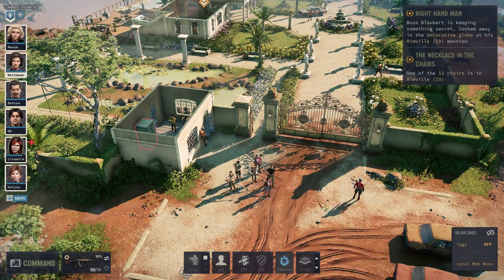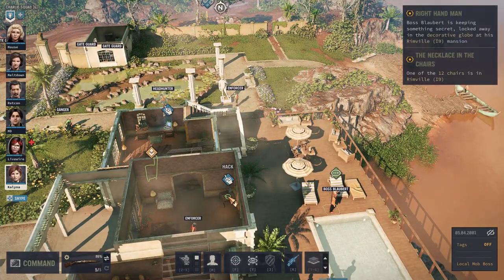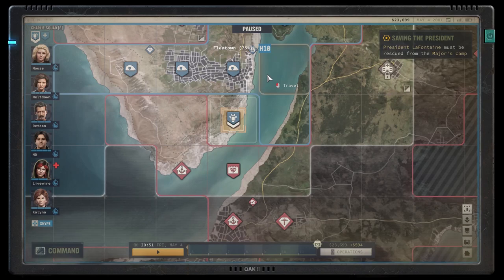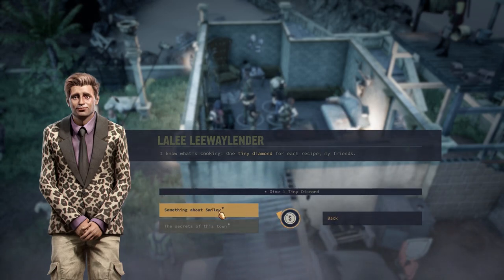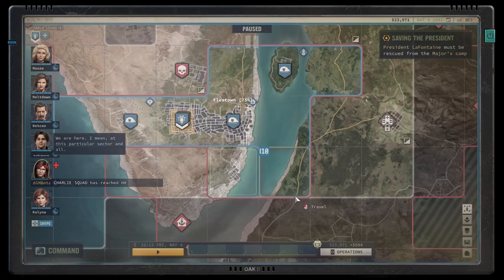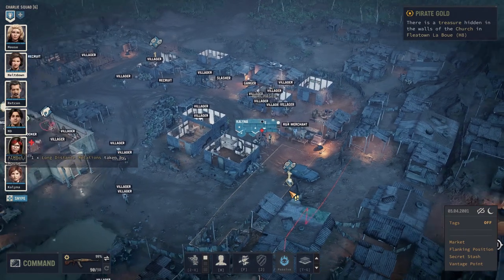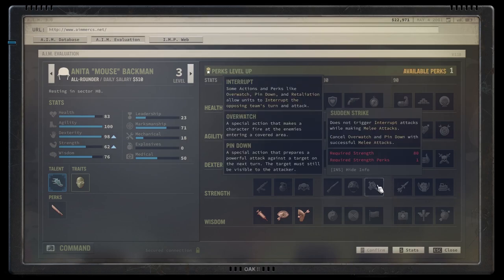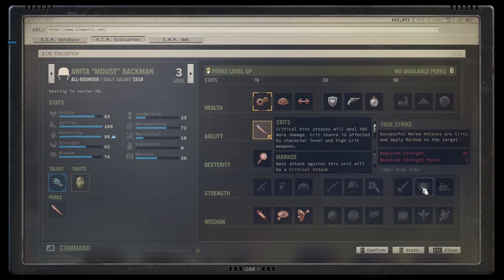Jagged Alliance 3 - Ep. 11: I Swear...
Today, we set sail for Port Cacao!
It's a nice enough place, but some folks swear by it.

00:00:00 Worldly pursuits.
00:06:20 Cats out of the bag.
00:27:08 Having a blast!
00:44:16 Pier reviewed. (Combat)
01:02:06 I swear...
01:09:03 Outro & Special Thanks!

I did receive an early copy of the game, but I'm not otherwise associated with Jagged Alliance 3, Haemimont Games, or THQ Nordic in any way. I'm just an oldschool gamer who loves oldschool tactical games. :)

Raider Captain: Alois, Dragonmatrix7, Drakiith, EerieV23, EgonAlter, Emile, Exsellsior, Gottlieb, James Trimmier, Kazorm, Mark Giemza, Nathan Welch Jr, OverlordPherom, RandomPassrby, RobbyB, Rowan Church, Tomasz Piątkowski, Triphoppenskip, and Valinrook!

Veteran Raiders: Ben Hollingshead, Blaine Landowski, Bob, Dale Johnson, Dr Funkenstein, EpicSeymore, Glenn Jensen, Gresham, Indiana Smith, Jeffrey McInnes, Jeremy Wirth, kasves, killerMinnow, Lady Shayna, Laura and Mike, Michael Bain, Nerd_Prof, Neuro Lancer, Nischco, NOD Goblin Nico, Raximus Savvage, Scott Brown, Shara, Shaun Orpen, Short trek Hero, Terry Williams, The Link King, TheBookThief, Thomas K Arata, Todd Cline, Valinrook, Varshoon, Vertigo322, Zarmal, and ZłyWacław!

Honorary Raiders: Alexander Hochbaum, austin fagan, Benjamin Grey, BOZE77, C1s, Christian, Chronosaur, David Pascall, Dupin, Ego2, EerieV23, Ethan VonderWeid, Felix Christoph, flamebeard, Hextoler, I C U UwU, Icestormshadow, ittahbaw, James Bullock, Kim Jensen, Loolaloo, Matt Harris, Misha, Oil of Hope, Optimal 2, Peter, RobH, Sam Russell, Served Cold, Shawn Smith, Steve Saksa, and Totte Ahlborg!

Raiders-in-Training: Adam Lacko, AN, AnotherWalk, Bill Colton, Chai Tea, Christepher McKenney, David Stuart, David Wellman, Dawen Liang, DentonEX, douglas9521, Duong Nguyen, Eben Kleinhans, Emma Long, Eric Spiejers, exciting-burp, Foetwain0, Frank Barone, Gilborath, Gristoufle, Henrik Reimer, hob0tron, Jas Orcblood, john kotro, Jonathan Chisholm, King's Rook, Kris Lighthawk, Luke, Manuel Lortie, mclouj, Nebojsa, Nolan Burke, Oscar van Vliet, Patricia Murray, PeteNZ, Purge, Robert Turner, Stephanie Taylor, Tom Grover, vucrulez, xd666xd, and Yvreth!